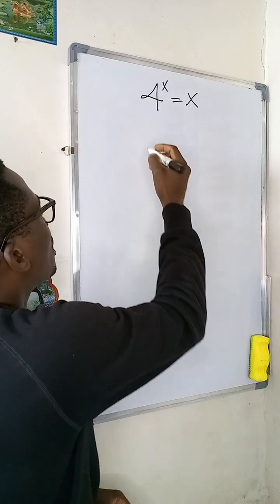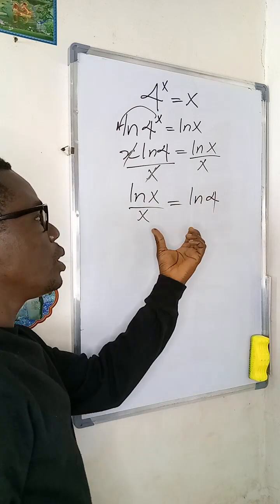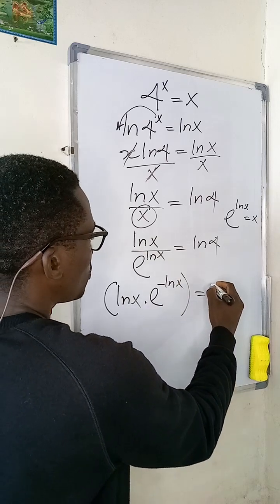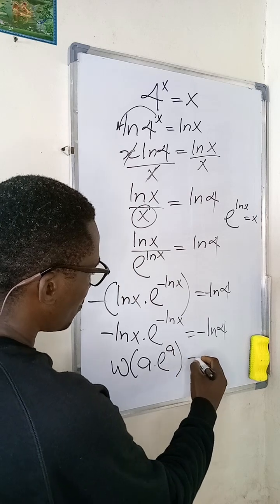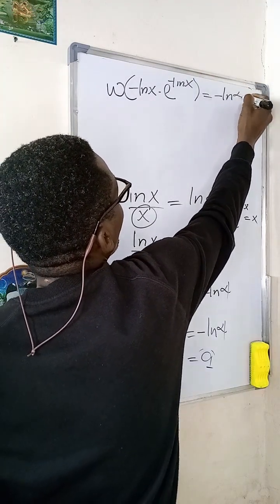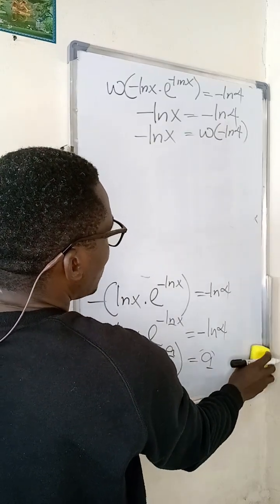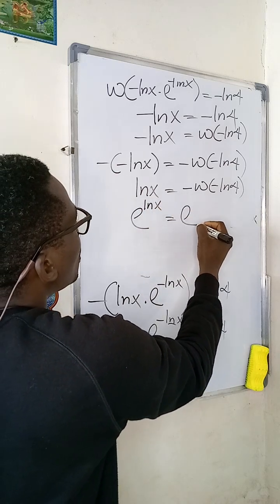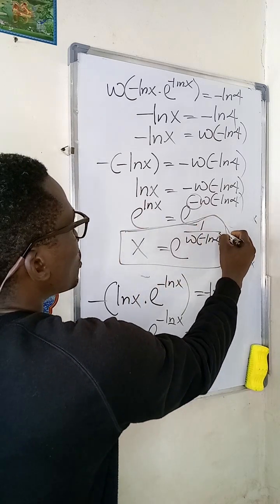Lambert W function | A Deep Dive.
Ever wondered about a function so complex it has its own name? Well, look no further! In this video, we'll delve into the fascinating world of the Lambert W function, the product log function. This special function has applications in various fields, including mathematical physics and scientific computing.

We'll explore its definition, properties, and how to use it to solve transcendental equations that cannot be solved algebraically. Whether you're an advanced math enthusiast or a curious learner, this video will provide a solid foundation in understanding this intriguing mathematical concept.
00:00 Introduction
00:43 Natural Logarithms
01:09 Using the e Function
01:44 Applying The Lambert W Function
03:06 Conclusion Using The e Function